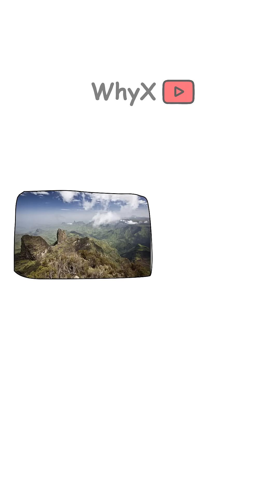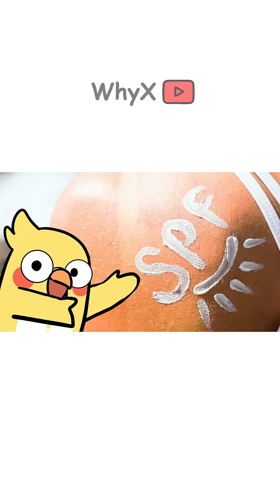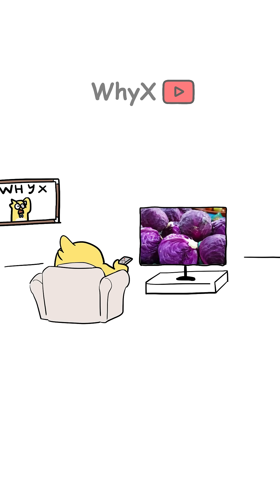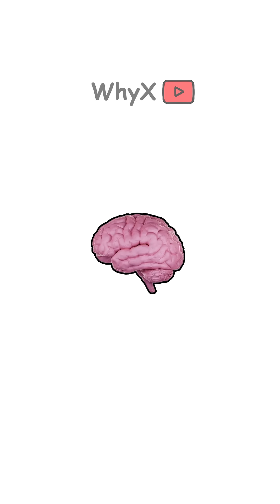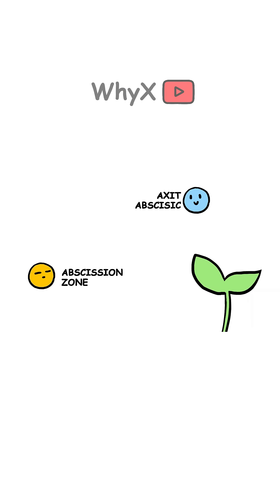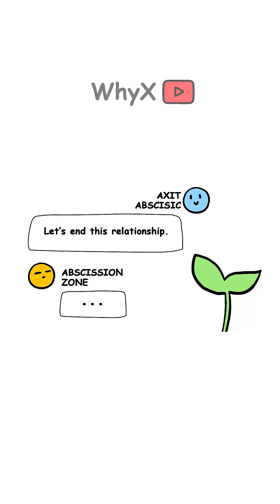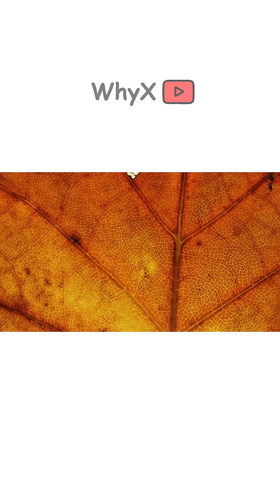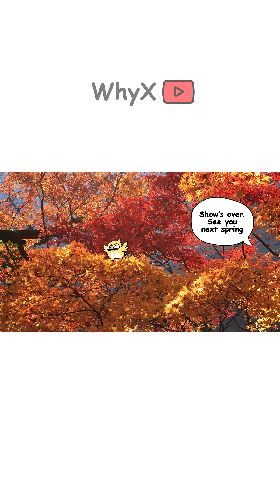Why Leaves Change Color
Leaves: beautiful, hormonal, and secretly dramatic 🍁💚